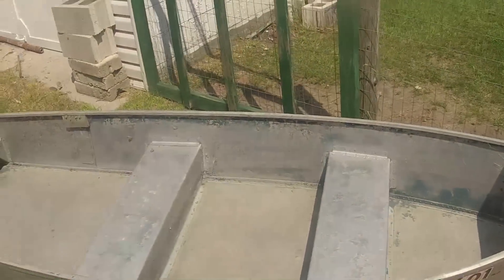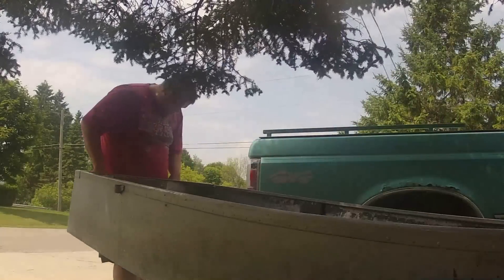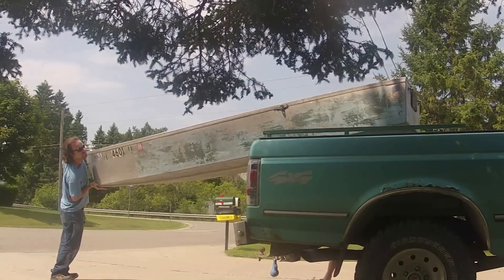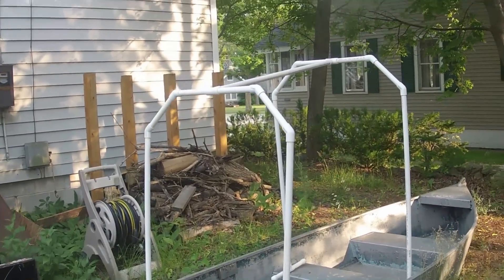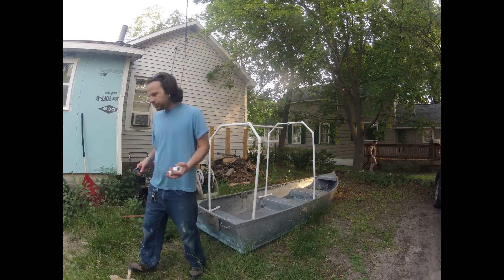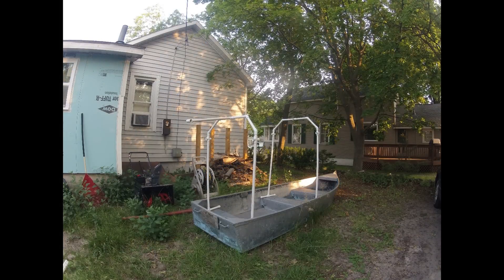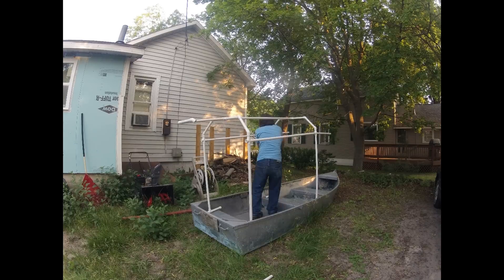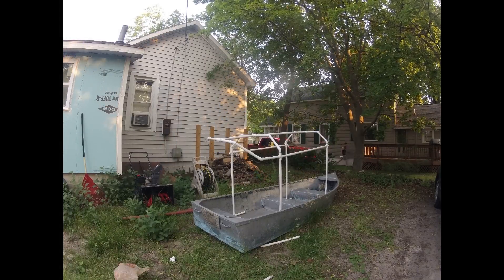Building the boat canopy.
Preparing for a 3 day trip down the Thunder Bay River.